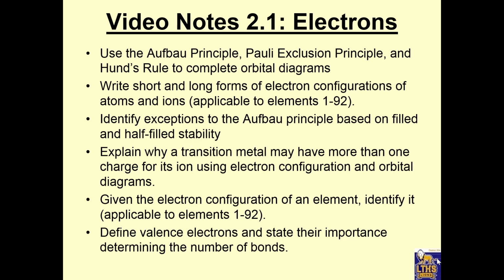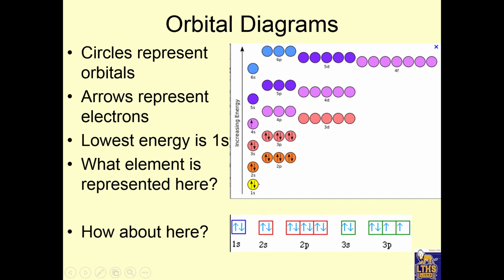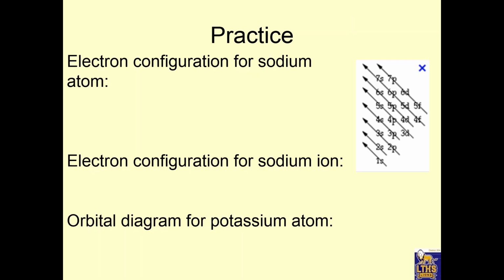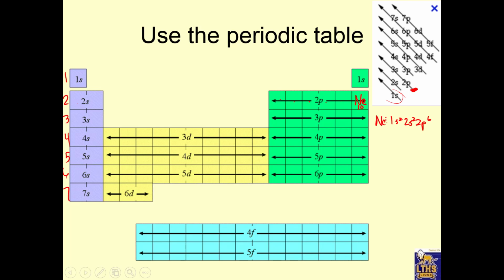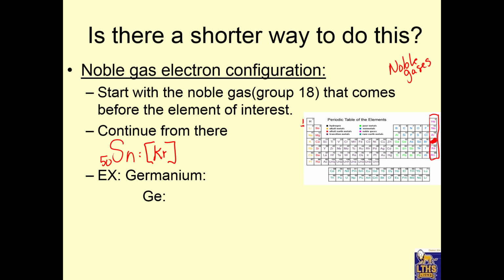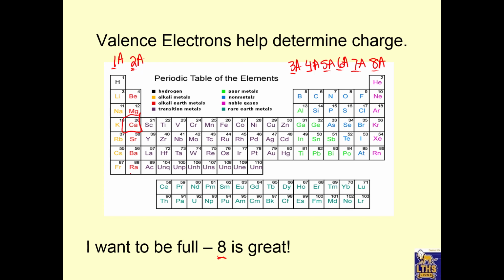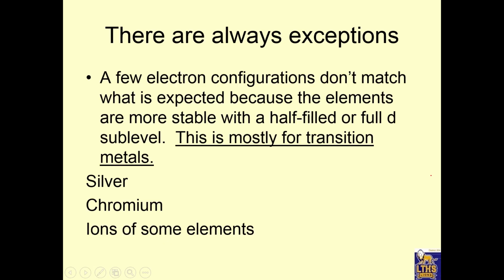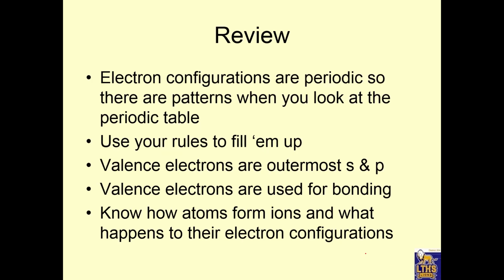LTHS CHEM PPT ACC 2.1 Electron Configurations etc HARBIN